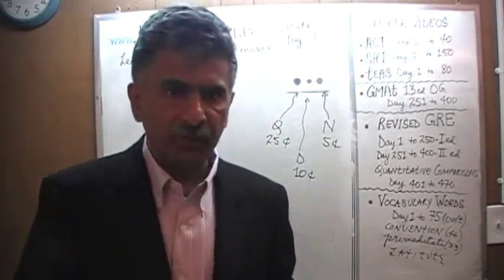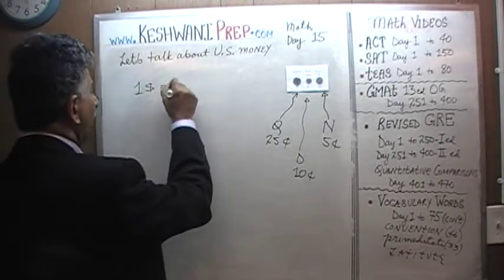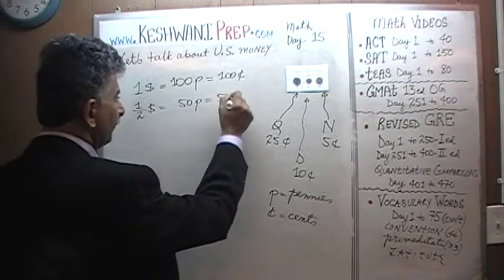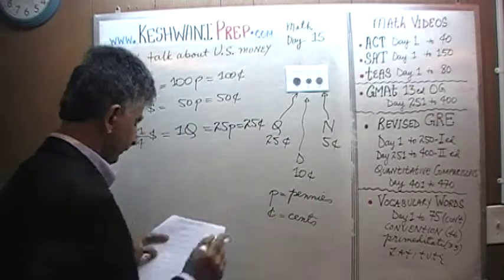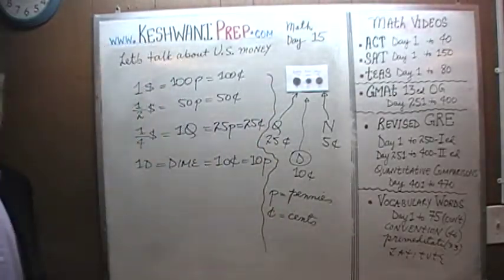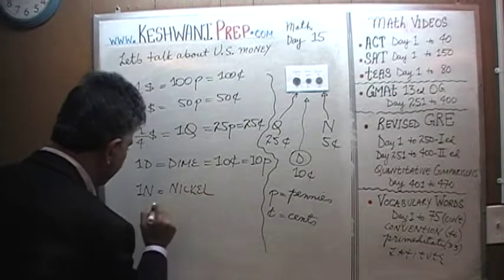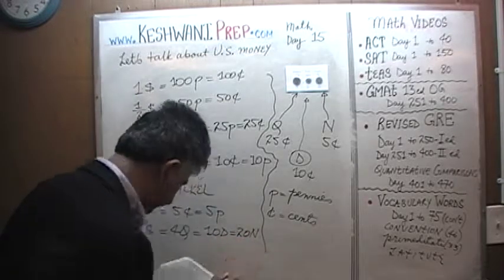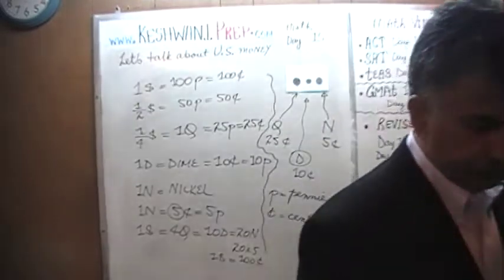Let's Talk About US Money, Day 15, Basic Math for GRE, GMAT, TEAS, SAT, ACT Online Prep Tutor